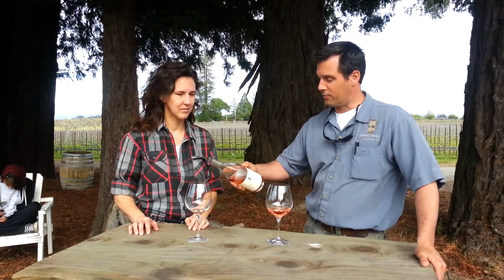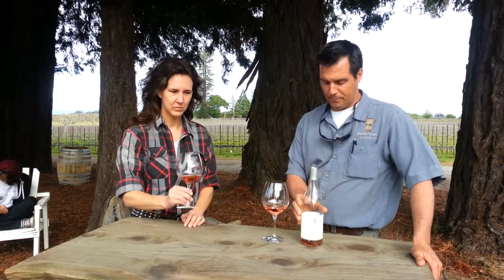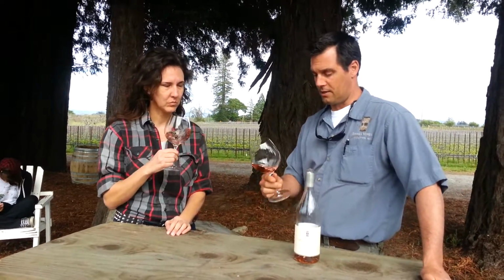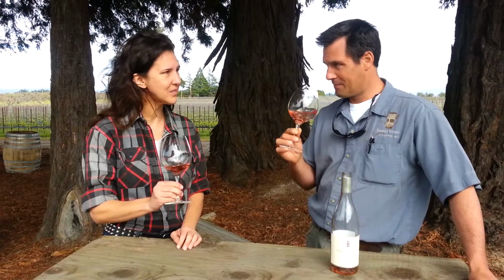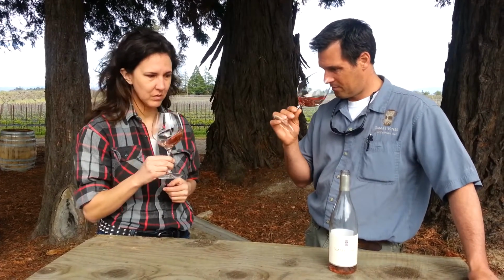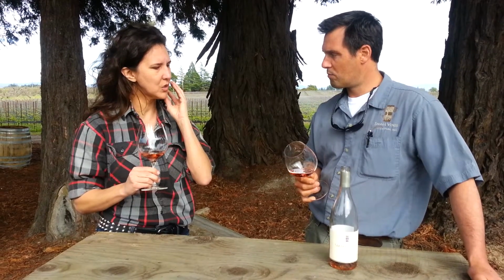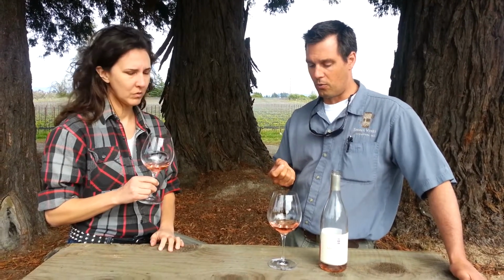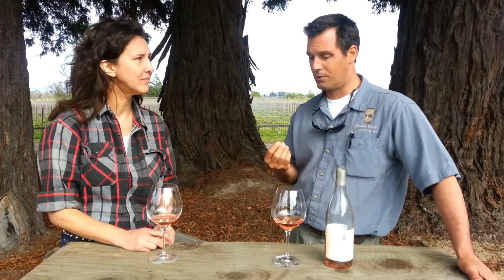Paul Sloan & Elaine Chukan Brown taste Small Vines 2014 Rosé of Pinot Noir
Award winning journalist Elaine Chukan Brown of and Paul Sloan Of Small Vines Wines discuss the Small Vines 2014 Rosé of Pinot Noir